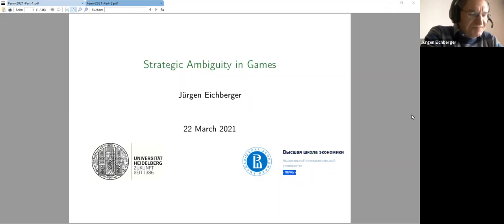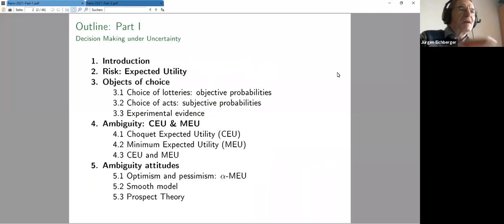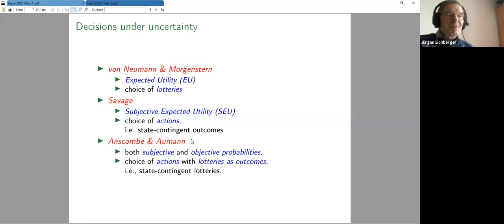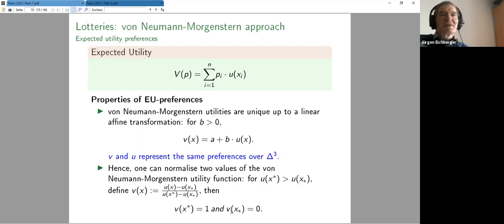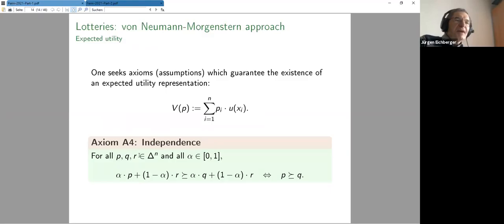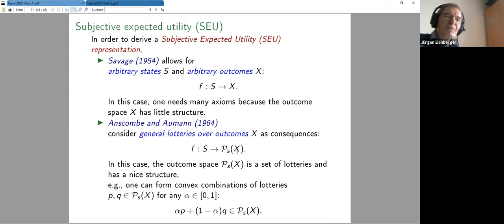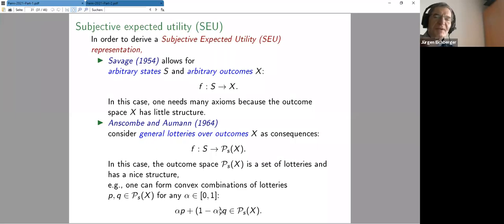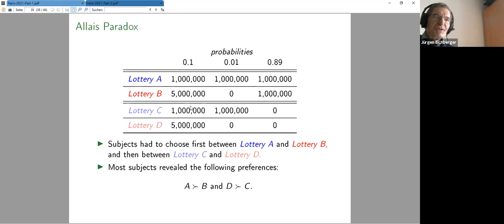Научный семинар профессора университета Гейдельберга (Германия) Юргена Айхбергера «Игры в контексте»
22 марта в пермском кампусе Высшей школы экономики начался цикл научных семинаров почетного профессора университета Гейдельберга (Германия), ведущего научного сотрудника департамента экономики и финансов НИУ ВШЭ – Пермь Юргена Айхбергера «Игры в контексте» (Games in Context).

Цикл семинаров будет интересен аспирантам, научным сотрудникам и преподавателям университетов, студентам магистратуры и бакалавриата.